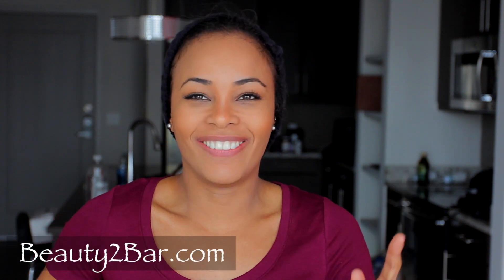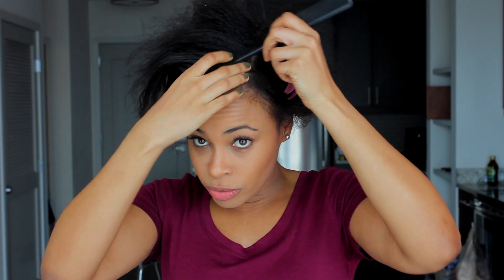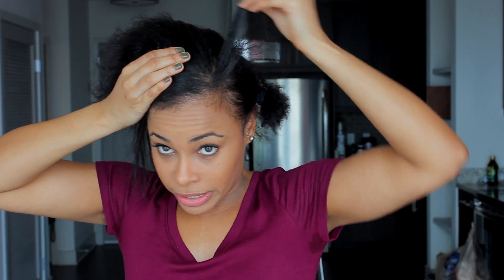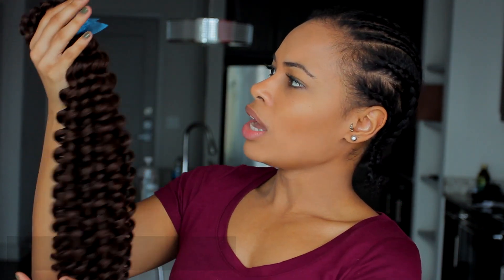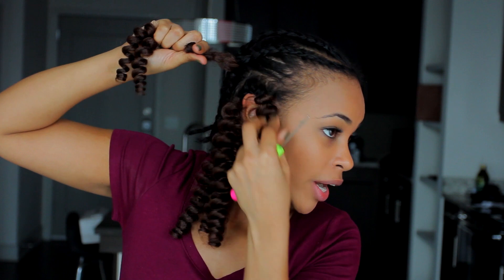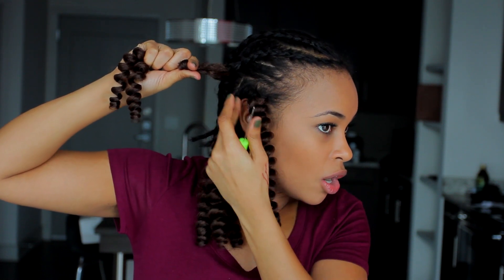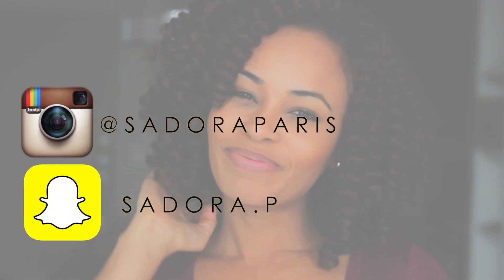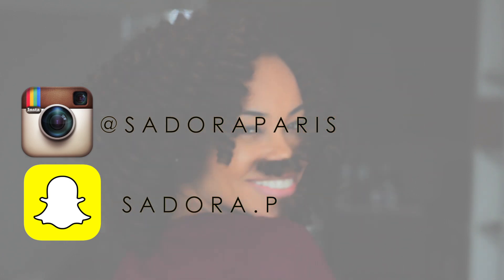How to Crochet Braids w/ CARIBBEAN BOUNCE curl tutorial!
💁 STAY UPDATED WIT YA GIRL!
↓↓↓DETAILS ON HAIR ↓↓↓

Caribbean Bounce Curl
4 packs
color 33